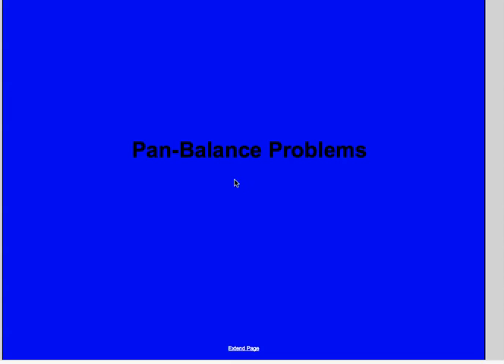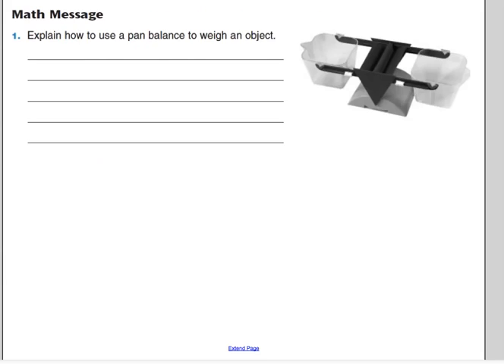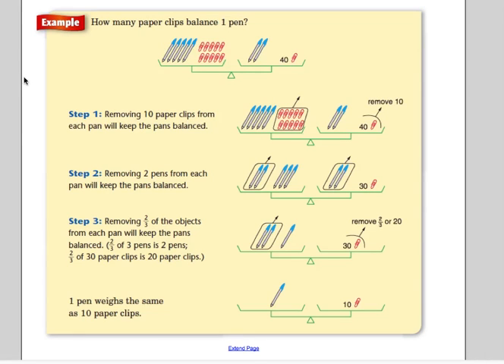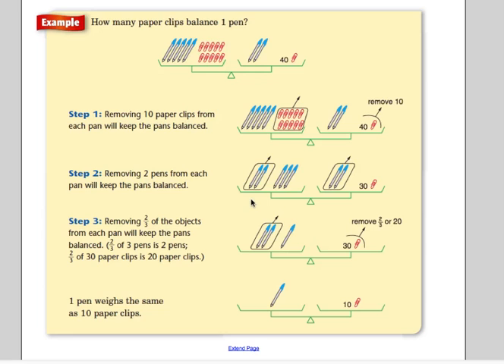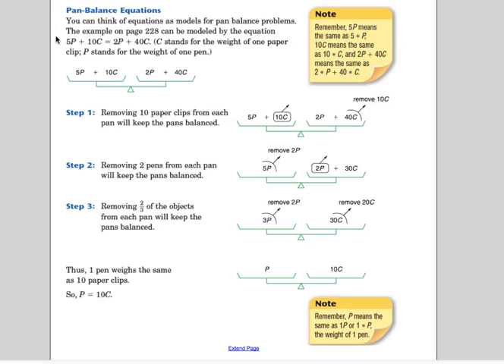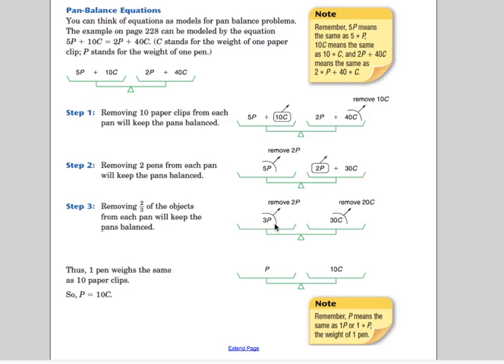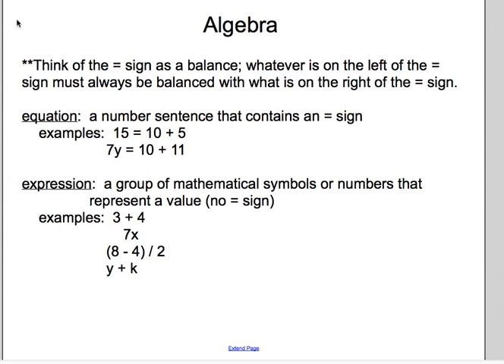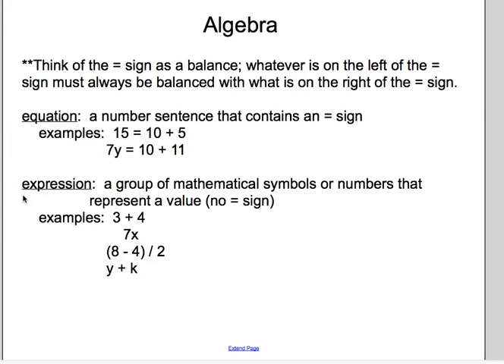Math Lesson 10.1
Pan-Balance Problems